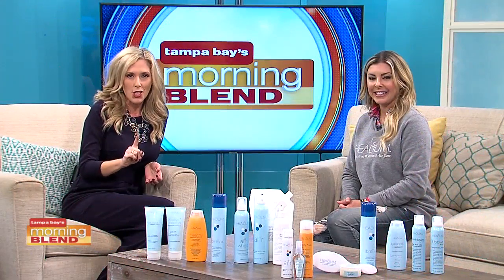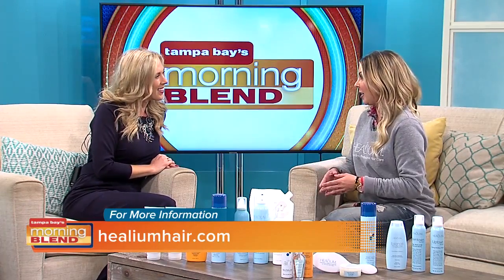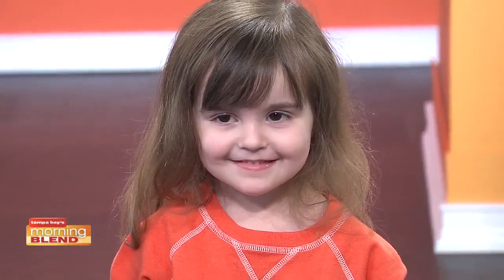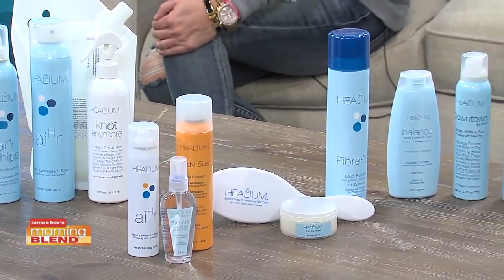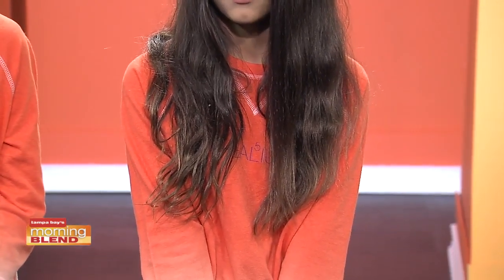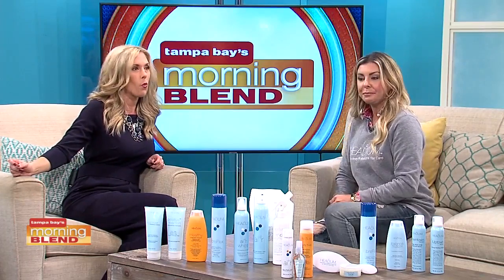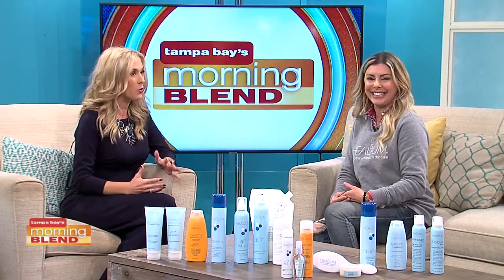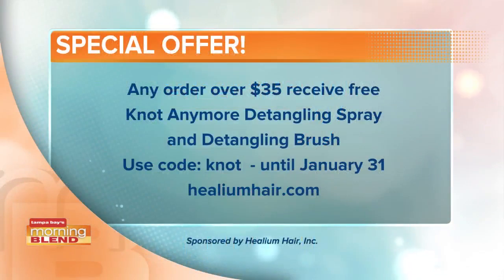Healium Hair | Morning Blend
Tips for dealing with daily kids' hair issues.